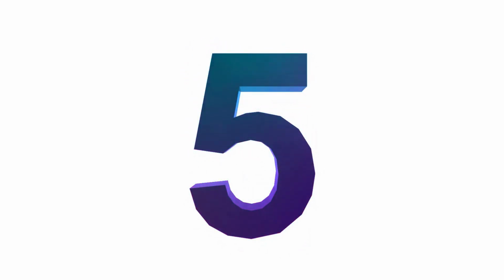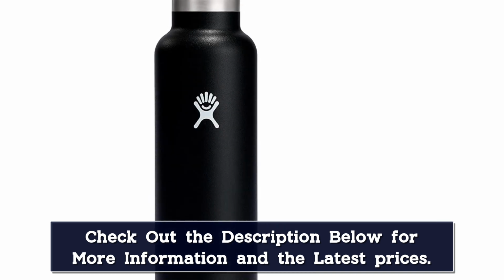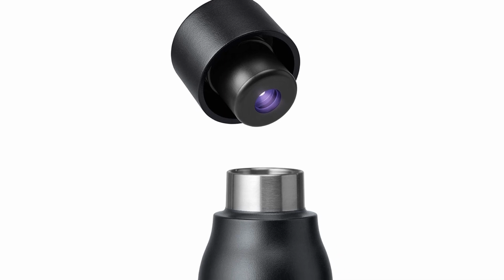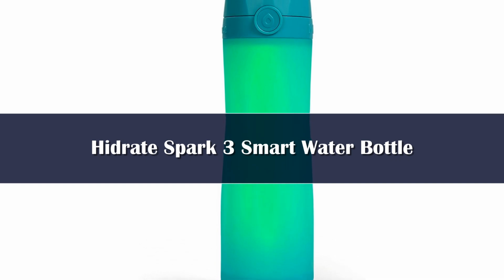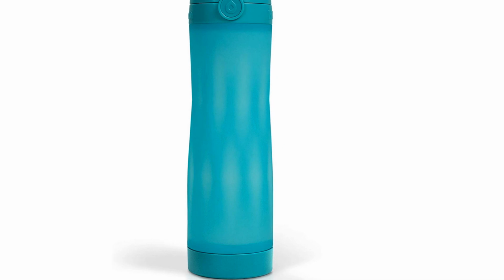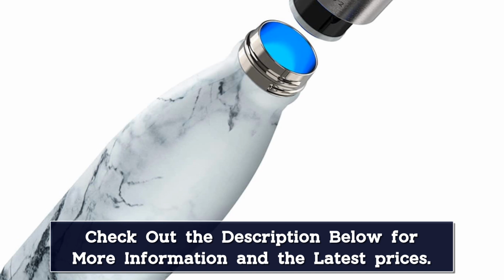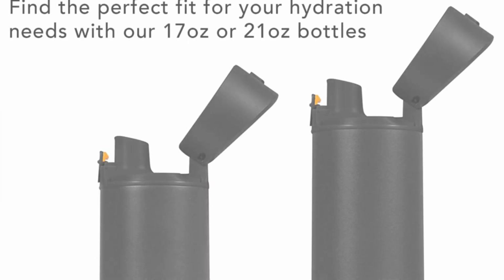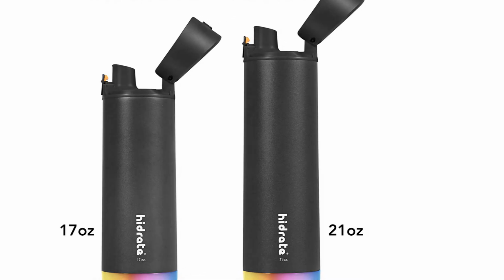Top 5 Best Smart Water Bottles Reviews of 2024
In This Video, I Listed "Top 5 Best Smart Water Bottles 2024" You Can Check the discount Price or Purchase in the Description Below!

👉05.Single Wall 750ml Camping Water Bottle

👉04.Smart Touch Car Thermos Water Bottle

👉03.400ml Stainless Steel Thermos Water Bottle

👉02.Tuya Bluetooth Smart Water Bottle

👉01.FEIJIAN Thermos Bottle 1.9L Large Capacity Stainless Steel Thermal Water Bottle